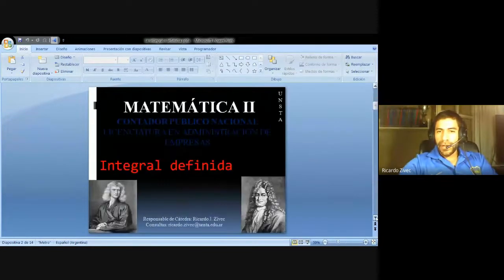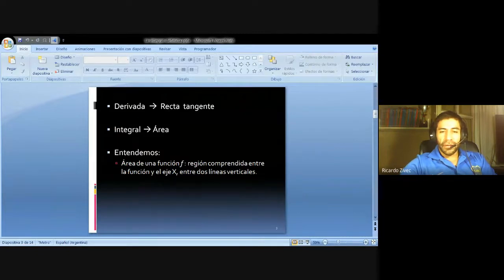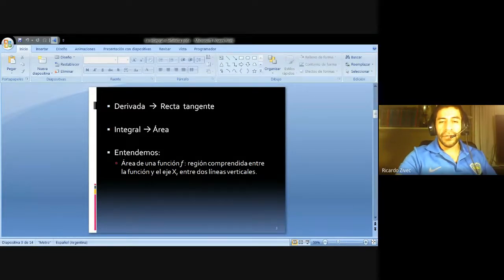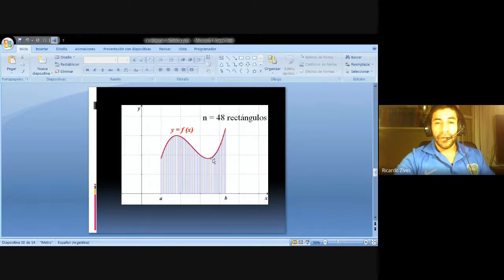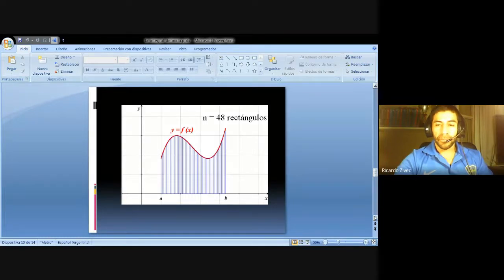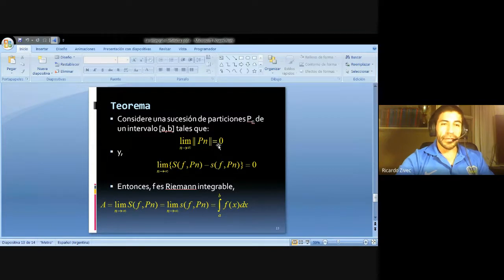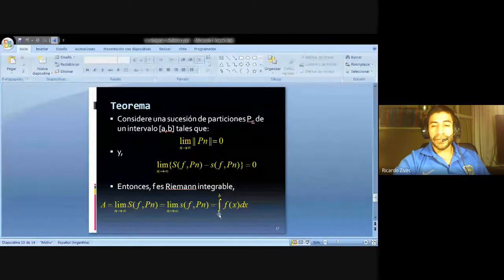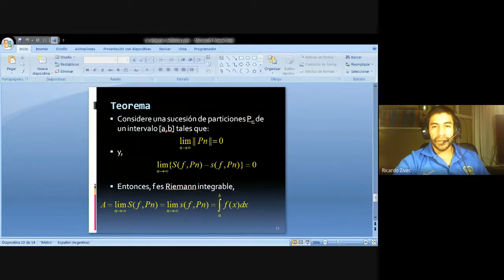Calculo de área. Facultad de Economía y Administración UNSTA- Matemática II